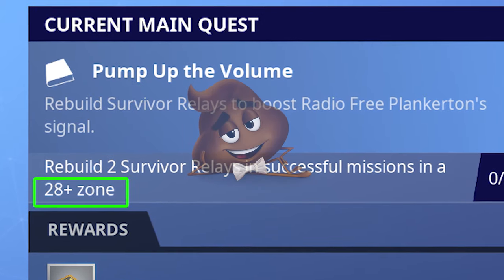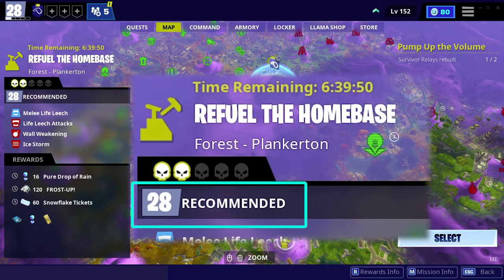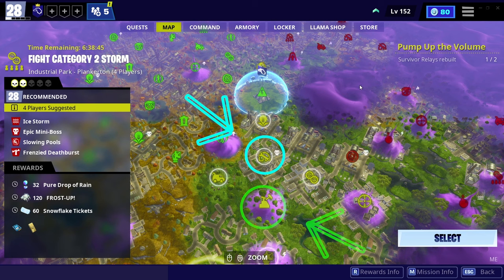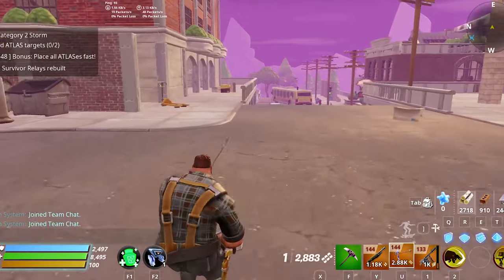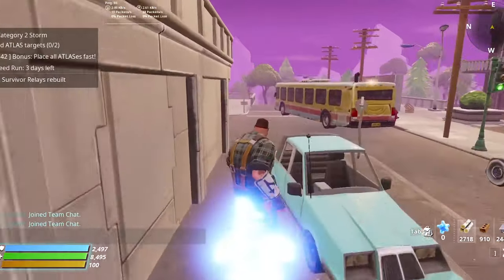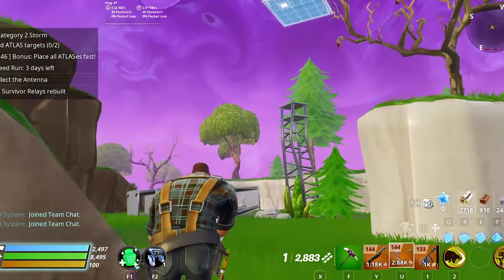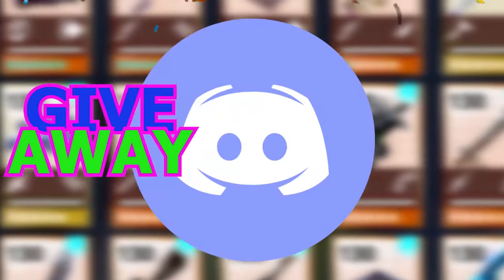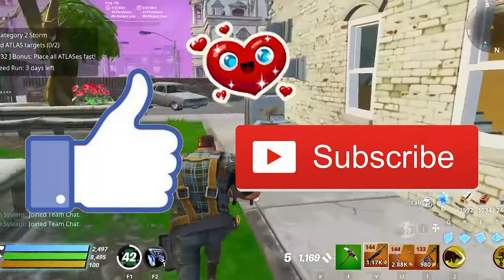Pump Up the Volume : Rebuild 2 Survivor Relays in successful missions in a 28+ zone || Fortnite STW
in Plankerton Page 6 Quest 2 we have " Pump Up the Volume " which is asking you to " Rebuild 2 Survivor Relays in successful missions in a 28+ zone " this is how it's done